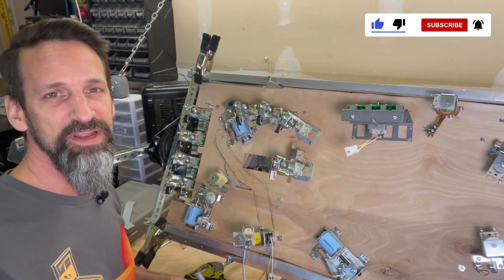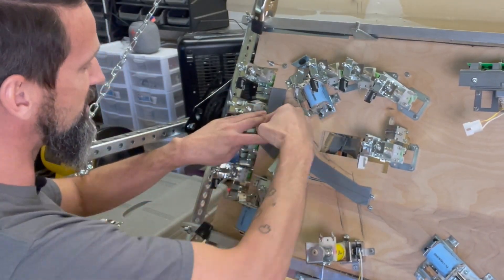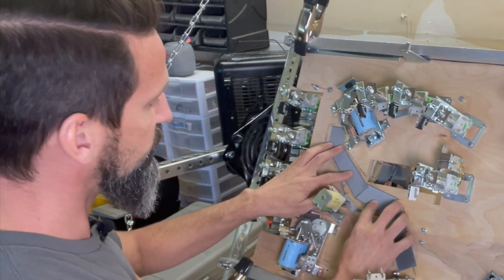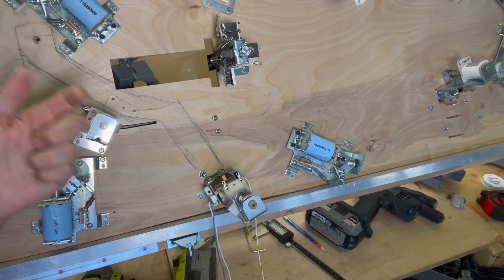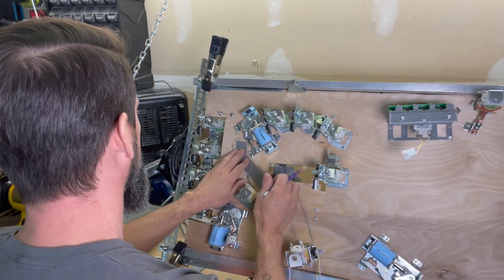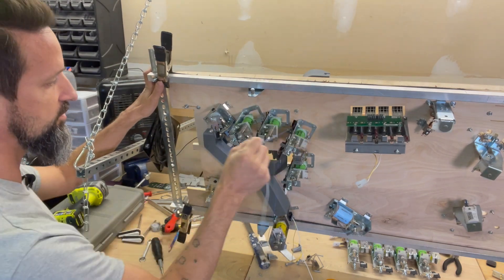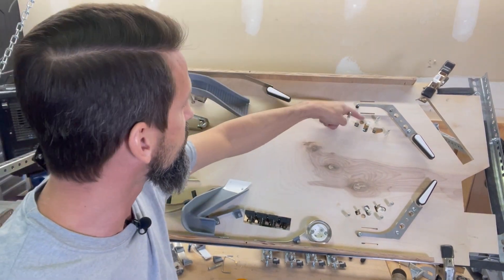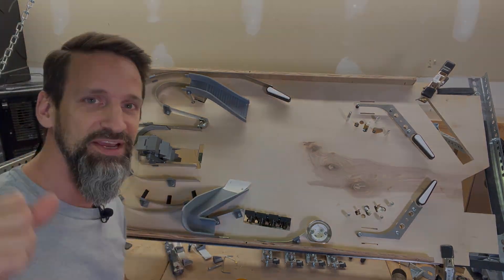HOW TO MAKE A PINBALL MACHINE: Final Subway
Now that we have the final positions of the upper playfield mechs, we can confidently make a final subway path. Several iterations in order to get the right path and angles modeled and printed, but in the end, it all worked out great!

Table of Contents:

 0:00 Intro
 0:22 Final Placement
 1:21 Initial Prototype
 2:32 Second Attempt
 4:37 Third Attempt
 7:42 Marking where to add tabs to connect it
 9:16 Fusion 360 time-lapse
 9:43 Final version 3D printed
10:21 Installing the subway
11:37 Simple testing
12:34 The last thing...
14:30 Wrap up